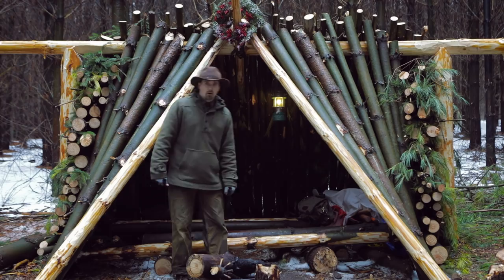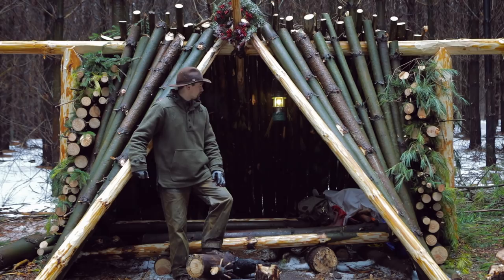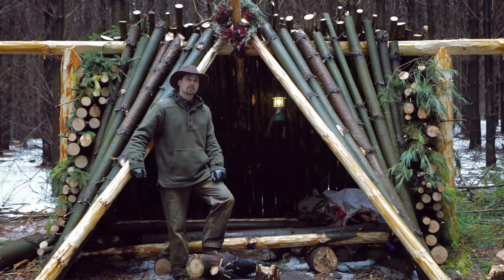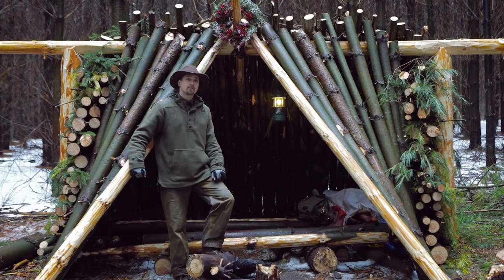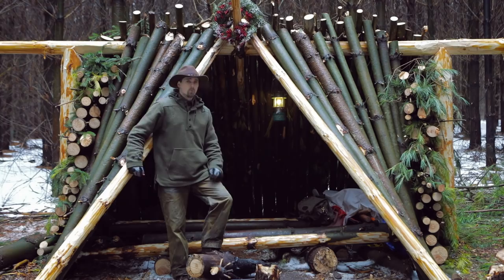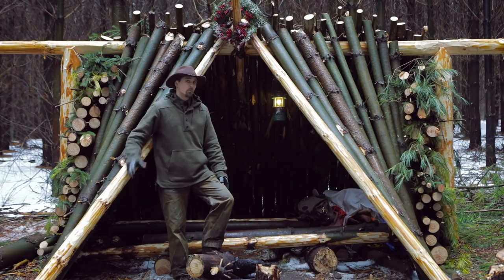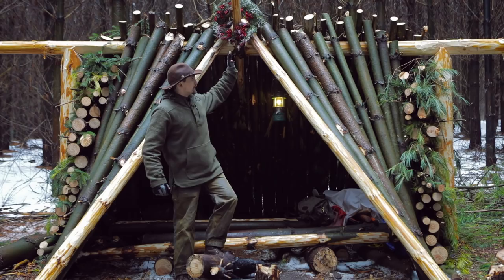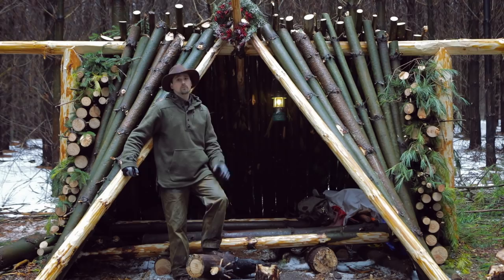TIMBER BUSHCRAFT SHELTER - Mors Kochanski Inspired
The following film takes place on a tree farm.
The farmer chose to plant trees on his land 30 years ago instead of growing corn or raising cattle.  These trees have been a carbon sink and oxygen producing source for the last 30 years. However, for this crop to have value to the farmer they must grow bigger for commercial value.

My job is to thin this forest so the remaining trees will have more nutrients in the soil, more space to grow, and more sunlight to fall upon them.

However, I can’t just let these beautiful trees go to waste just because they have no commercial value.  So I build with them.

Please do not cut down trees on public or parkland!!!
Please respect and protect our environment.

If you want to learn more about why we are cutting down these trees check out  Video 02/ THE TREE FARM - ONTARIO, CANADA

Welcome to our new playground.  We'll be working on this tree farm for the next little while so we wanted to start with building a little shelter to store our tools and camp out a few nights.

The shelter was built completely with tree materials.  No nails, wire, or cordage is used in this construction. Everything is a natural material right from this forest.  So a long time from now when this rots away everything will become part of the earths nutrition once again.

The "V" grove ridge pole idea and some of the knowledge came from the book "BUSHCRAFT" by Mors Kochanski .  The design, as far as I know, is an original structure. It was simply just developed as we went.  We kept what we liked, and changed what we didn't until it looked good and felt functional.  Over time as we harvest more trees the full shelter will get covered with spruce bows.

There are a bunch of other additions and features but we'll do those for videos down the road.

The wool coat I wear is from WeatherWool.

Camera Setups

Best (but biggest) Camera
Canon EF 16-35mm

If I could only have one camera
Canon EF 24-70mm f/2.8

Old Faithful Camera (so cheap now and still a great camera)
Canon EF 70-200mm f2.8 L IS

Tools (Disclosure: These tools were given to us by Husqvarna to test)

Husqvarna 26” Forest Axe

Husqvarna Camp Axe

HUSQVARNA 536 Li XP Battery Ch

Trustin Timber is a participant in the Amazon Services LLC Associates Program, an affiliate advertising program designed to provide a means for sites to earn advertising fees by advertising and linking to amazon.com.

Song 01: Kermode - Christian Nanzell
Song 02: Dismantle
Song 03: El Toque De Rafa 2 - Håkan Eriksson